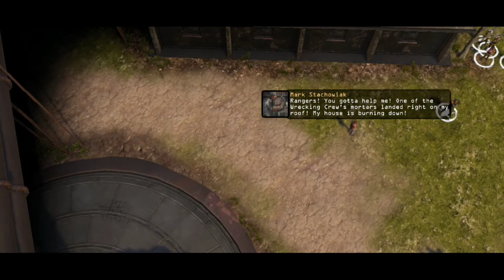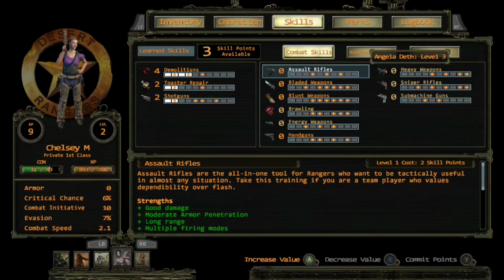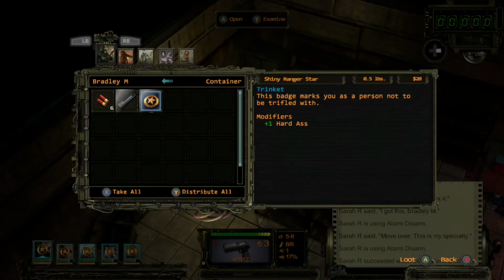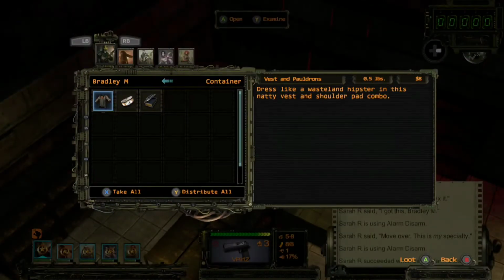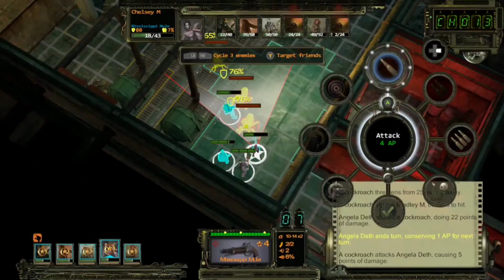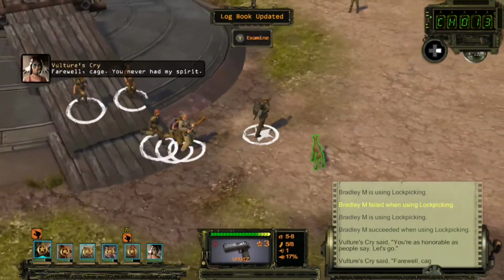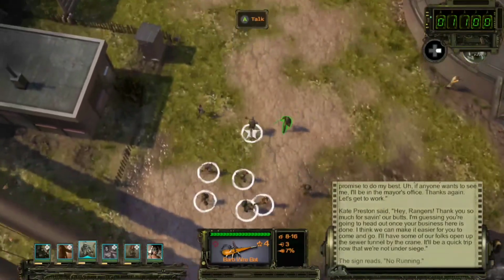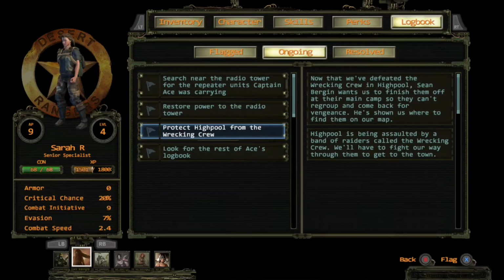Wasteland 2: Director's Cut Let's Play - Part 2 HighPool 2/2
Doing a let's play of Wasteland 2 in anticipation of Wasteland 3.